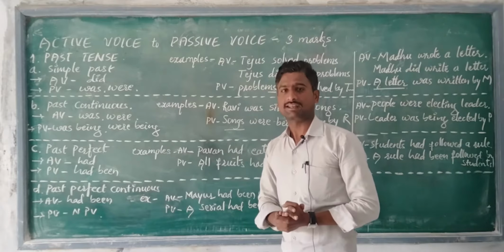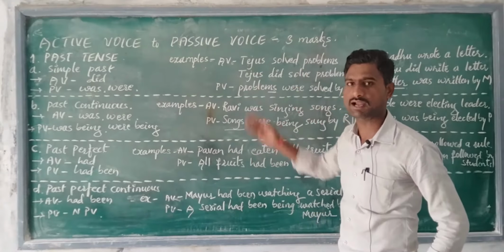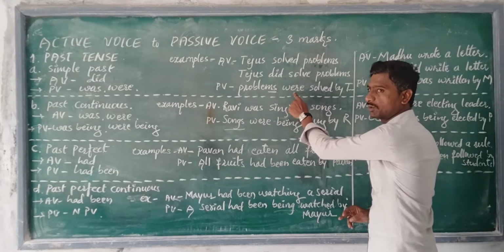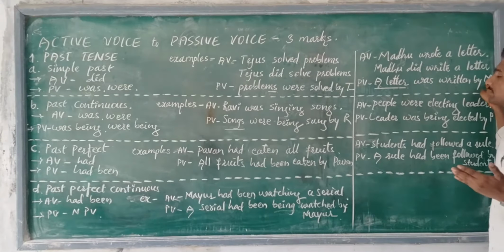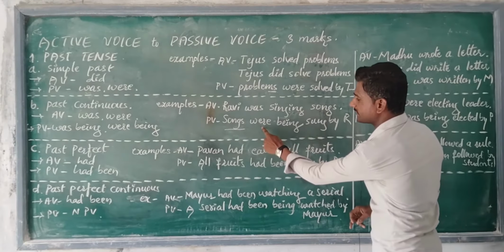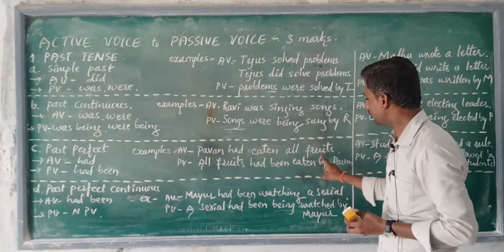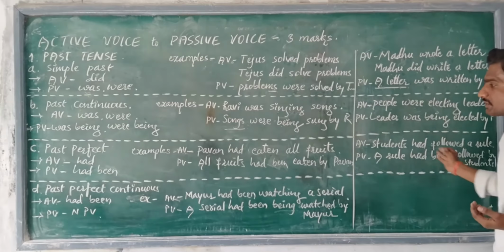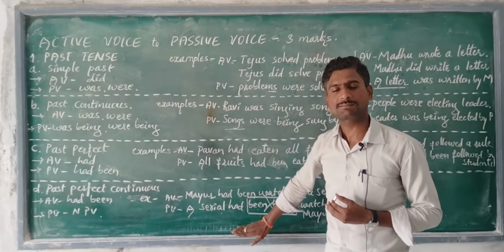Active voice to passive voice. by:D A patil.